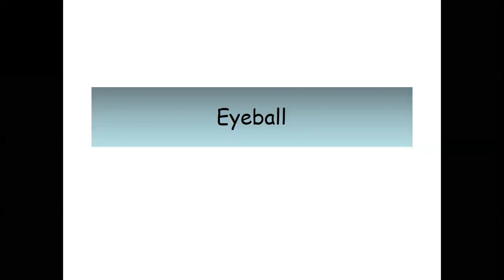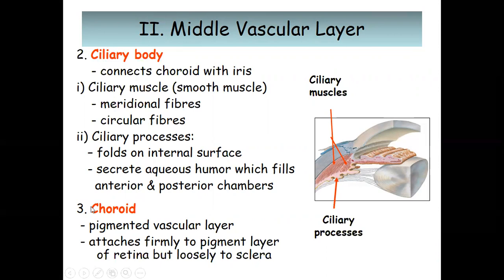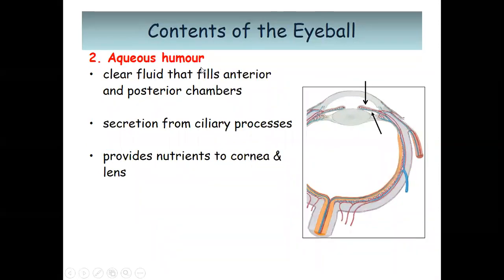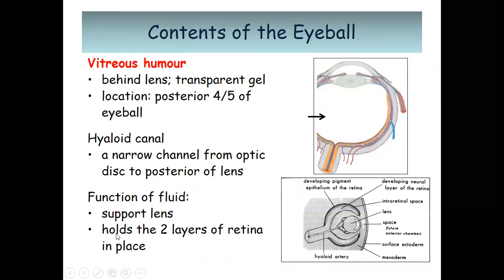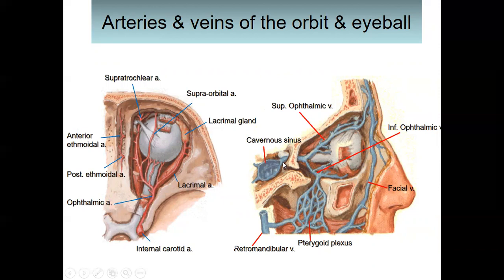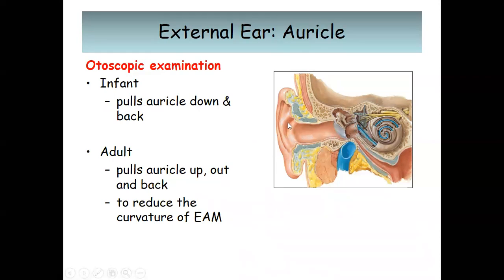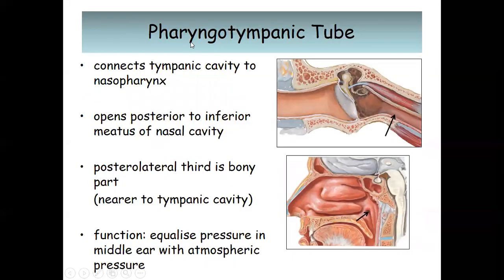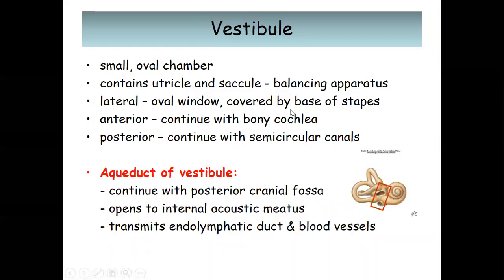The special sense structure of eye and ear